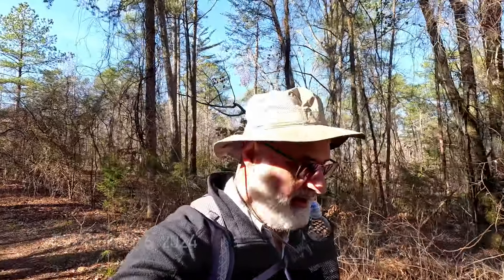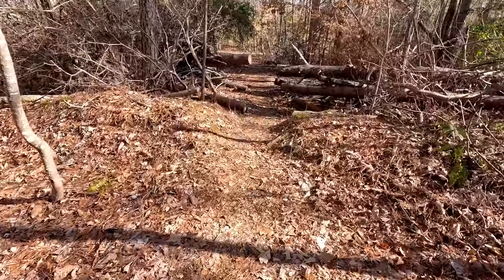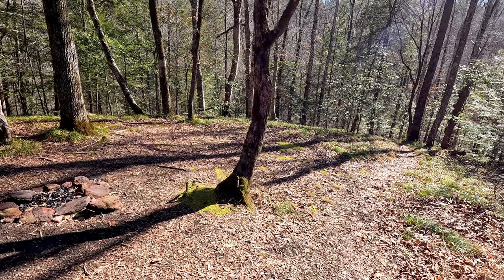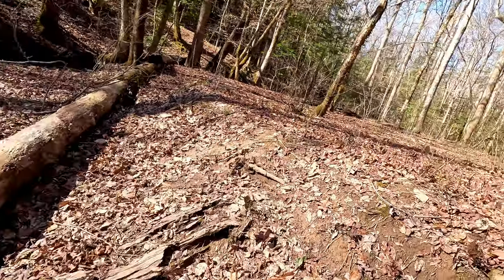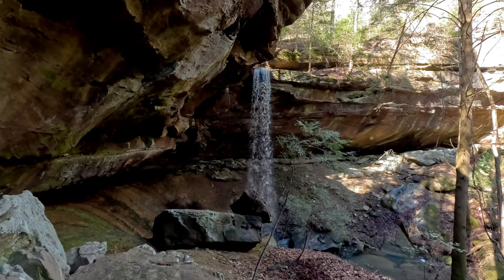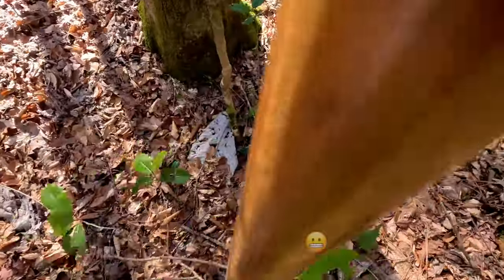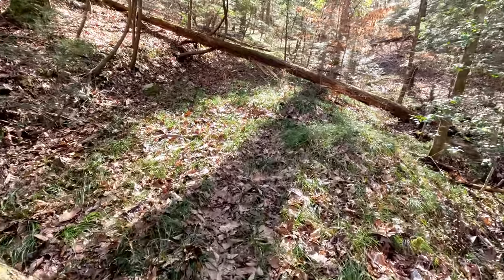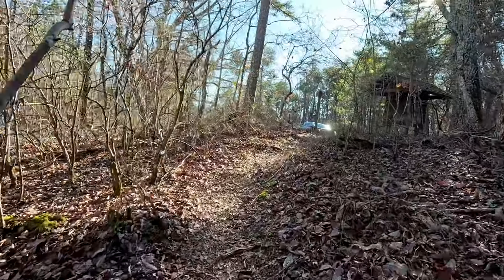Hiking to Feather Hawk Falls plus Off Trail Exploring in the Sipsey Wilderness of Alabama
In this video, I hike to Feather Hawk Falls in the Sipsey Wilderness of North Alabama and then continue on for several miles of off trail bushwhacking adventure.

I started out on Trail 202 at the Randolph Wild Trailhead near the southwest corner of the wilderness. Trail 202 is an old forest road that passes a pair of old cemeteries and a large old oak tree that is now fallen before descending down into the Sipsey Fork canyon.
On the way down into the canyon, I passed by a tall but narrow unnamed waterfall before reaching the Sipsey Fork itself. At that point, I turned up the Feather Hawk Creek until I reached the beautiful Feather Hawk Falls. This provided a lovely spot for me to eat lunch and enjoy the sights and sounds.
After visiting the falls, I returned to the Sipsey Fork and turned upstream and off trail.  I bushwhacked my way up along the canyon following the route of an old logging road with the beautiful Sipsey Fork always at my side.
Eventually, I reached what on my map was marked as “Rock House” and exited the canyon here by climbing up along a small stream until I reached the top of the ridge and picked up another old forest road that I followed back to Trail 202. Finally, I followed Trail 202 back past the cemeteries and back to the trailhead and my car.

The Sipsey Wilderness (sipseywilderness) lies within the Bankhead National Forest in northwestern Alabama. Sipsey was the first designated wilderness area in Alabama in 1975 and now encompasses about 24,922 acres (10,086 ha). Rivers and streams have carved canyons and valleys in the limestone and sandstone of the local plateau resulting in a wide range of micro-climates in a short hiking distance, some amazing natural features, a few historic sites, as well as endless nooks and crannies to explore. Wilderness camping, building campfires, hunting, and fishing are permitted. Drones are not allowed. Sipsey is a "Leave no Trace" area with, despite appearances, no designated fire rings, camp sites or facilities. Unfortunately, there are many traces of the hundreds who hike and camp here every year. Please be considerate and do not add to the already extensive damage in this special place.